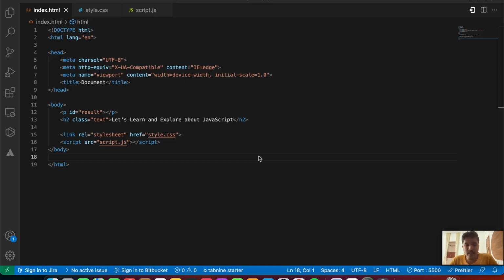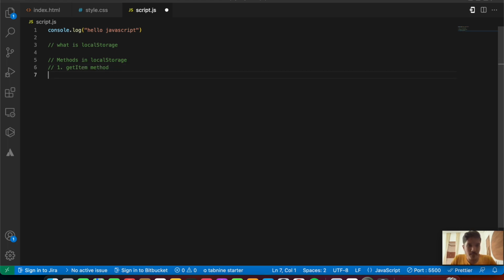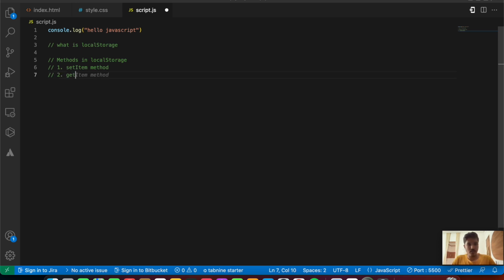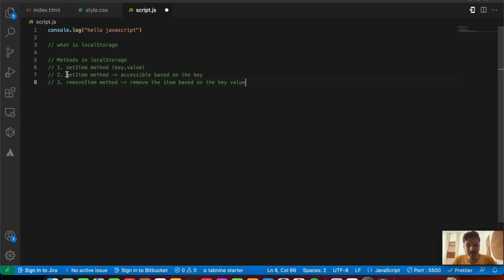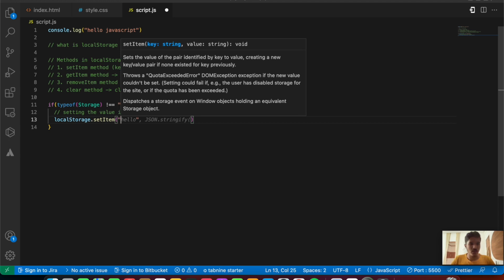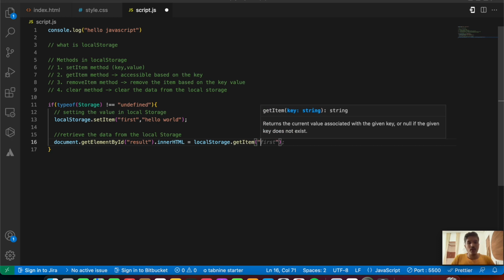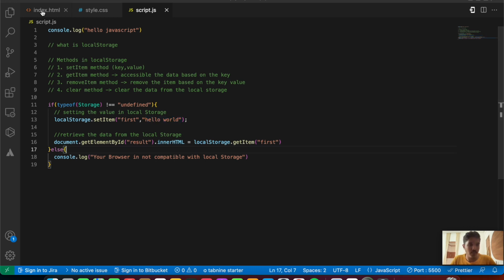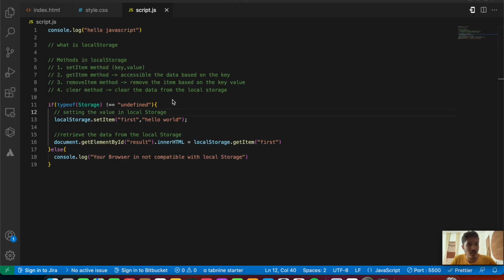Local Storage & Related Methods in JavaScript | JavaScript Tutorial for Beginners | Tutort Academy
Are you looking to learn how to use local storage in your JavaScript code? In this video, we'll give you a comprehensive tutorial on everything you need to know. We'll cover what local storage is, the different methods you can use, and how to use it in your JavaScript code. We'll also provide examples to help you understand how it works.

By the end of this tutorial, you'll have a solid understanding of local storage and be able to use it in your own projects.

🔹About us: -